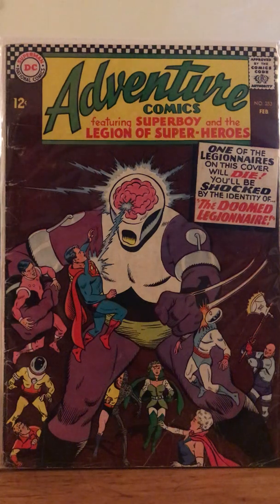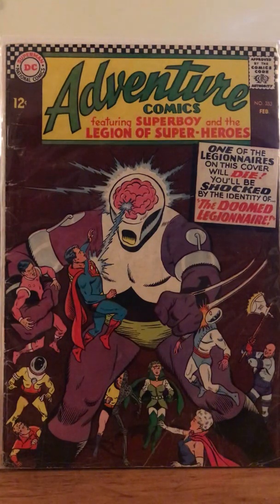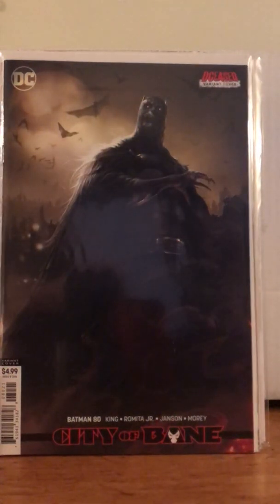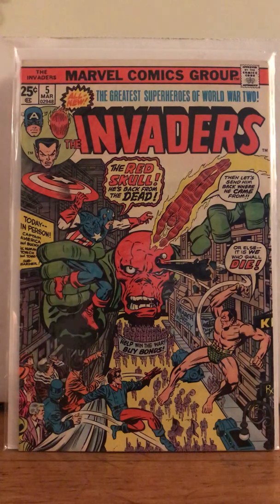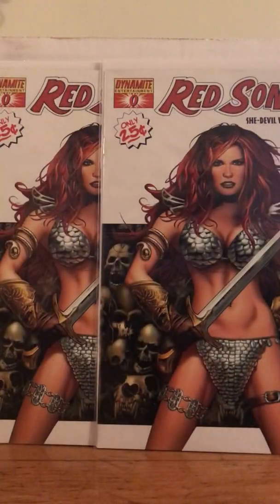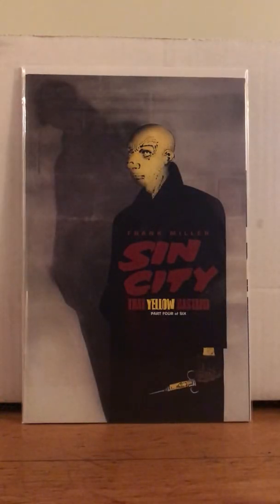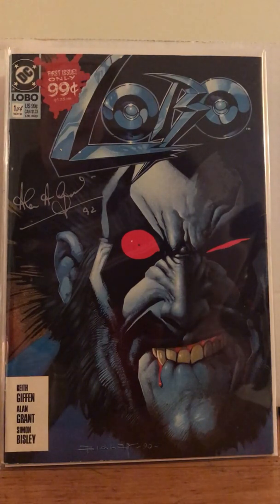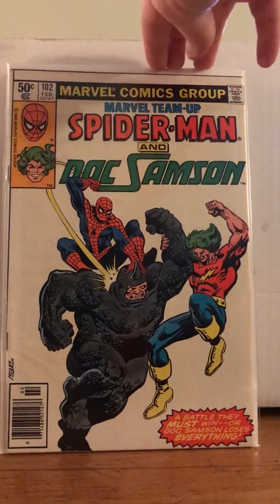G-Man’s comic box! It’s ab time to mail!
Check out the goodies!